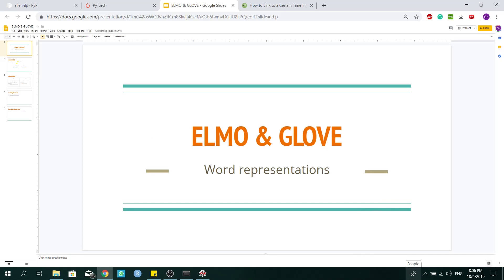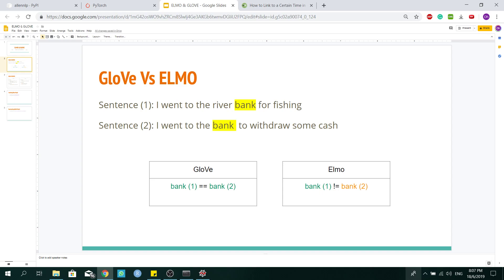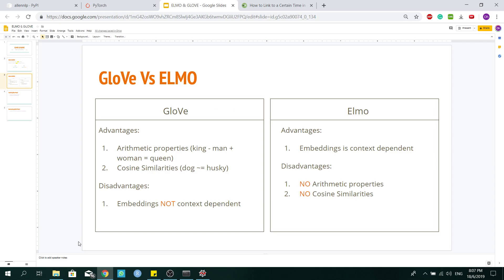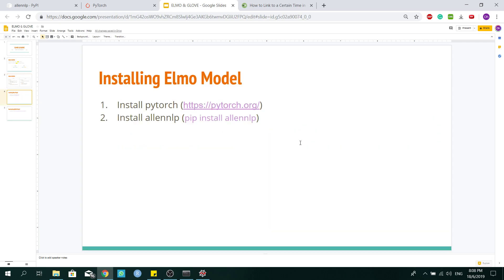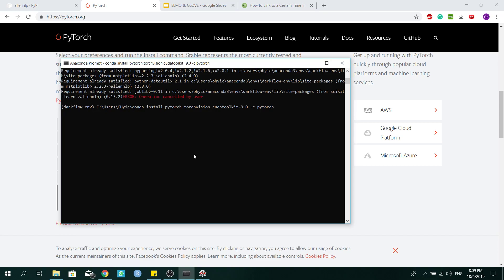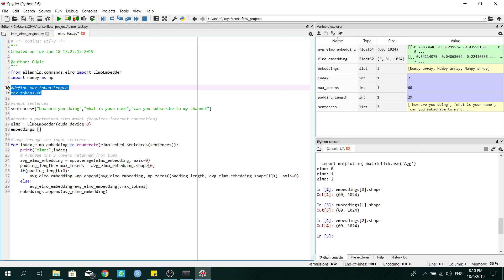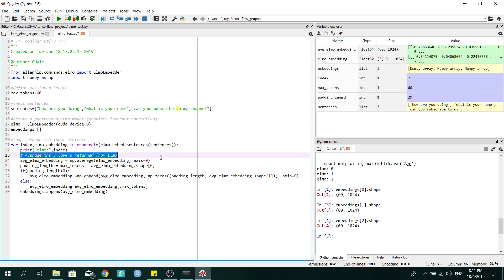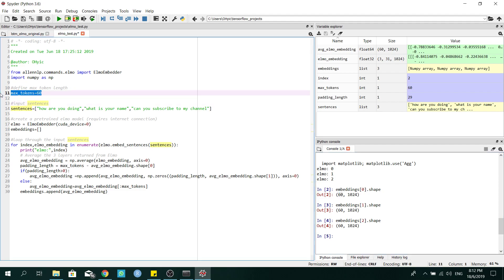ELMO & GLOVE word representations Part 1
Skip to 2:55 for installation
How to use ELMO model:
2.  pip install allennlp